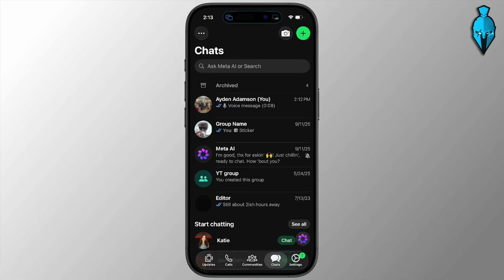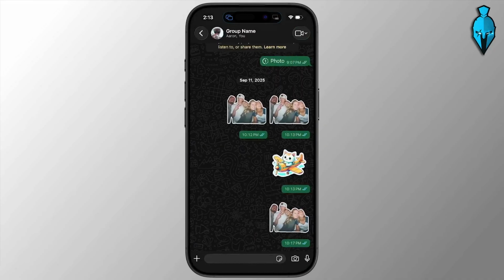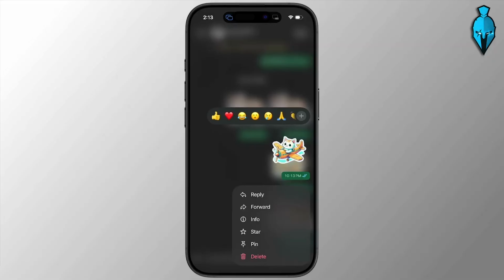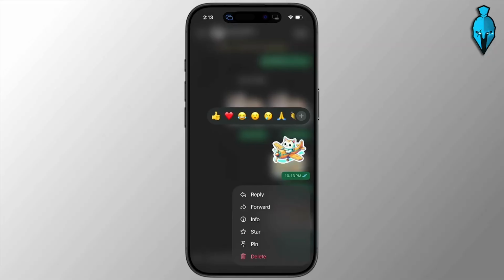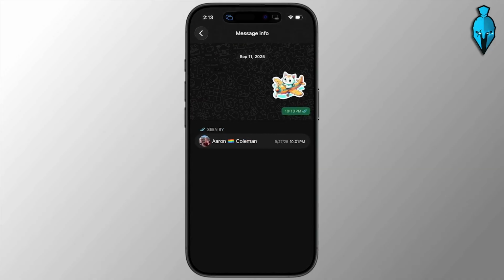How To Check If Someone Read Your Message In WhatsApp Group - Full Guide